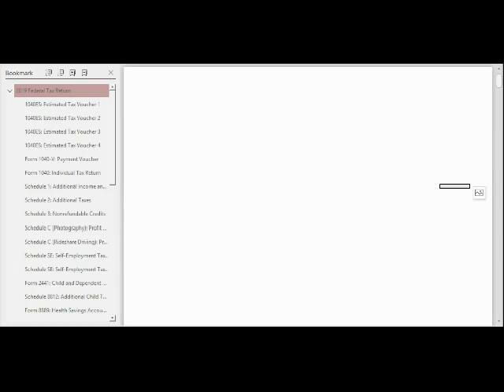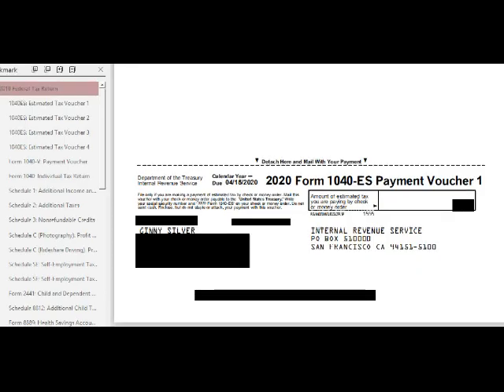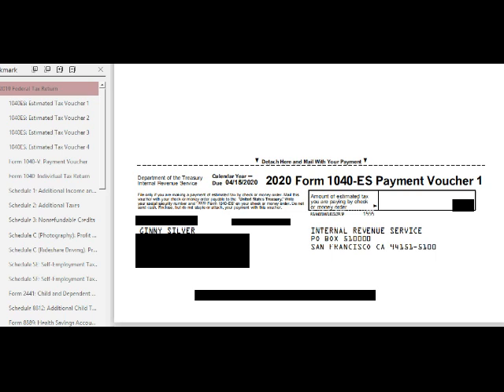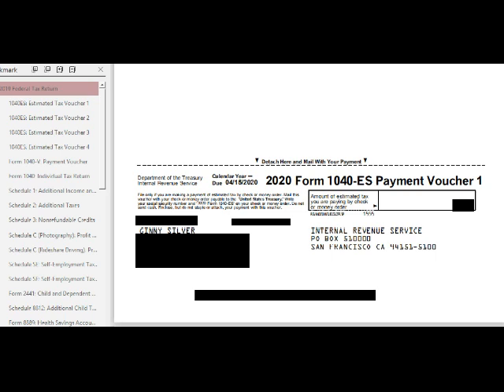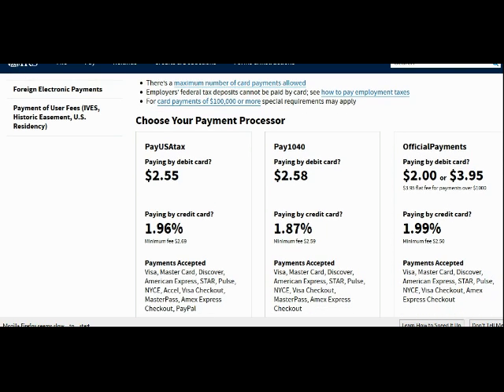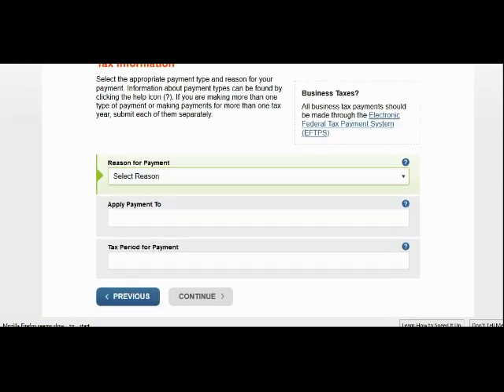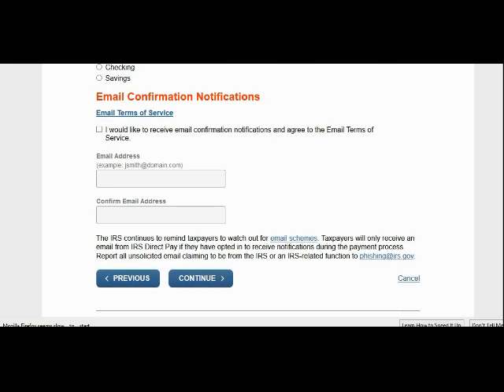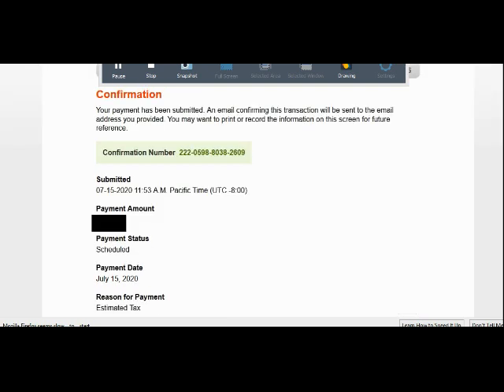How to Pay Quarterly Estimated Income Taxes for the Self Employed | Step By Step and Important Info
Wondering if you are required to pay quarterly estimated income taxes, how and where you can file your payment? Watch me walk through making my quarterly estimated taxes - see where to find your payment vouchers, how to pay online, and which bank account to use.

Regular Due Dates:
Q1 Estimated: 4/15
Q2 Estimated: 6/15
Q3 Estimated: 9/15
Q4 Estimated 1/15

If I have helped you and you want to say thanks, please open this playlist, mute it, and run it in the background on your computer as long as your computer's open! It gives my channel a big BOOST in many ways in addition to earning me ad revenue :) I truly appreciate your support!

Get a free stock up to $500 value at sign up

My Small Business Management Software (Contract signing, calendar management, workflow automation, and more) - Save 50%

Get a $100 Amazon giftcard when you run your first payroll

Earn cash back for shopping online at your regular stores + $10 signup bonus: